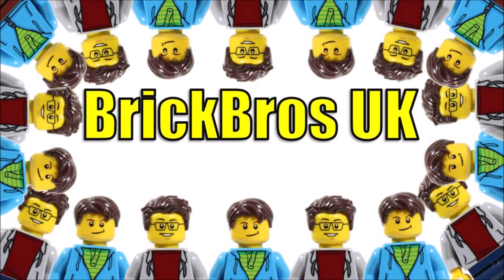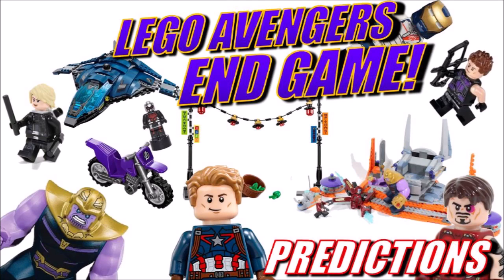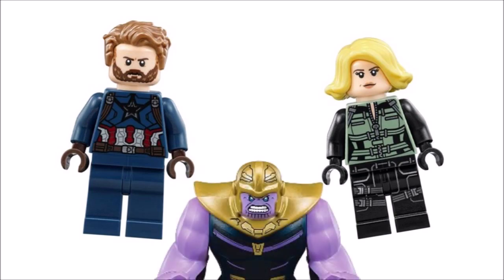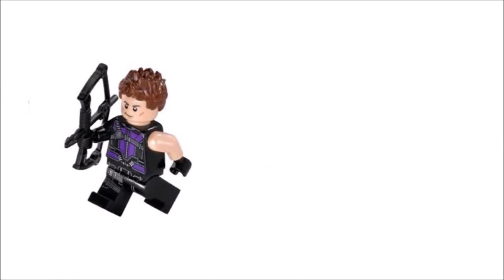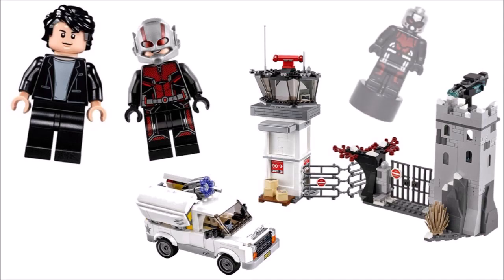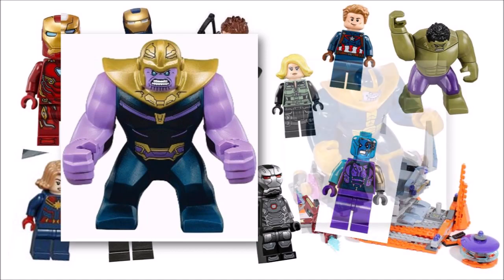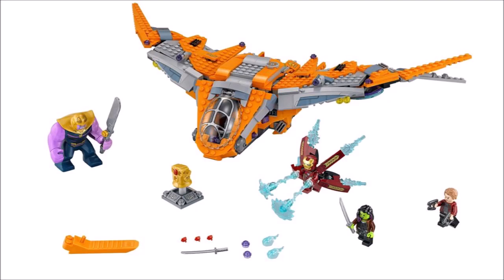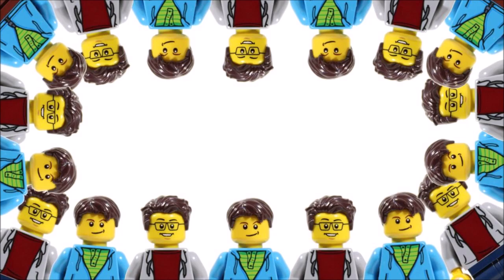LEGO AVENGERS 4 END GAME SET PREDICTIONS!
After The Release Of The Avengers End Game Trailer We Thought We'd Use The Plot Hints, Rumours & Footage To Guess Some Of The Upcoming LEGO Avengers End Game Sets, Minifigures & Builds, So Watch On & Comment Below :D
▼▼▼▼▼▼▼More Videos In The Description▼▼▼▼▼▼▼

We Get Our LEGO From This Shop➜

Also Learn How To Make New Builds From Your Sets, Create Cool Custom Minifigures And Have A Fun Creative LEGO Experience By Heading To The BrickBros UK Channel For Lots More!!